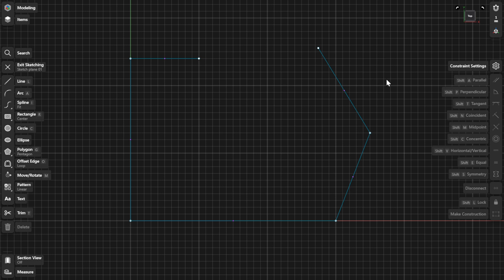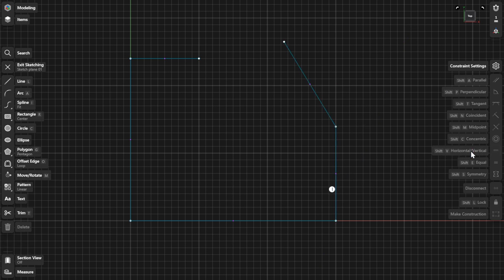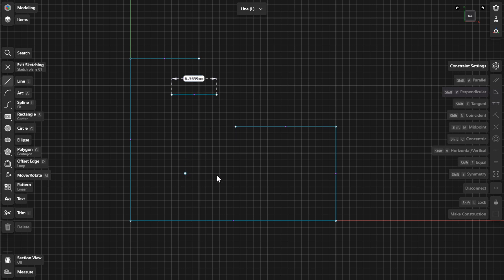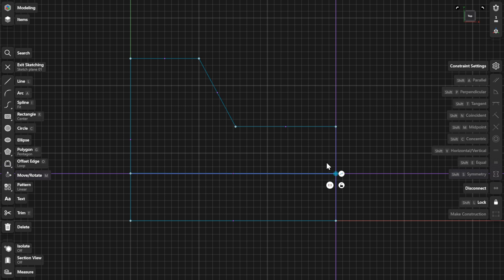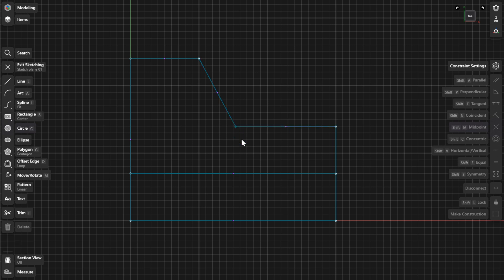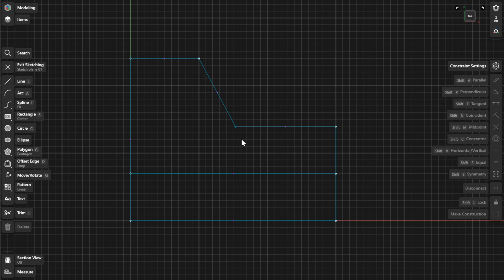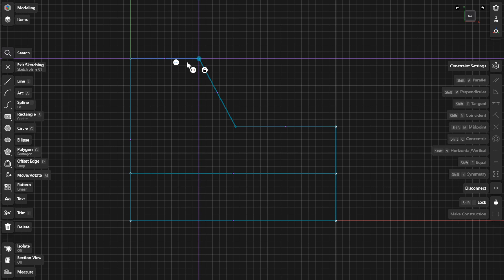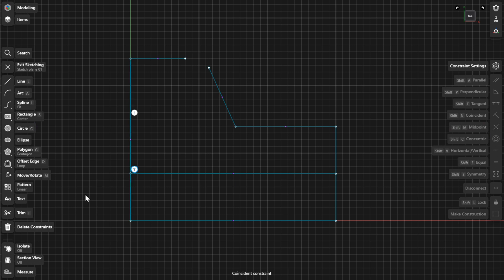Shapr3D Manual - Adding and removing constraints | Sketching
This video will show you how to add and remove constraints to and from a sketch in Shapr3D. Use the options in the constraint menu and the constraint badges in the design space.

Chapters:
* Introduction 00:00
* Adding constraints 00:10
* Horizontal/Vertical constraint 00:20
* Perpendicular constraint 00:26
* Connected points 00:44
* Coincident 00:51
* Midpoint 00:59
* Point states 01:04
* Locking sketch elements 01:16
* Disconnecting points 01:38
* Unlocking sketch elements 01:58
* Highlighting relevant sketches 02:09
* Deleting constraints 02:14